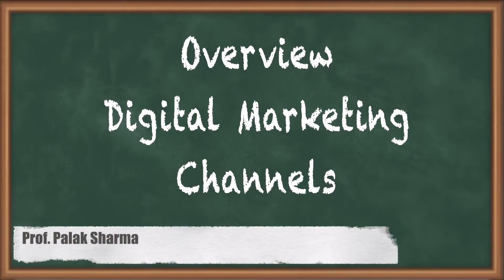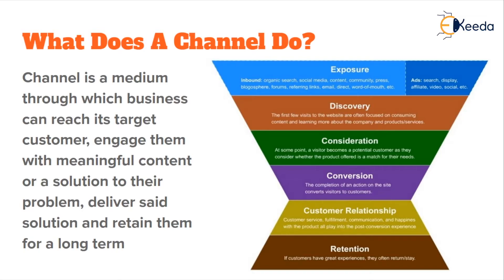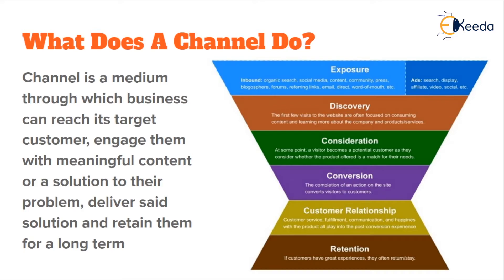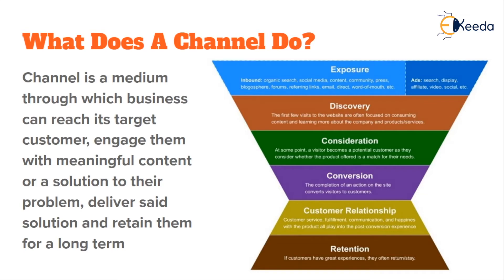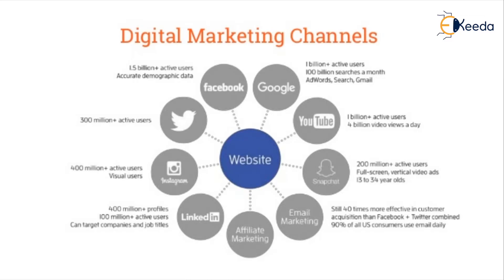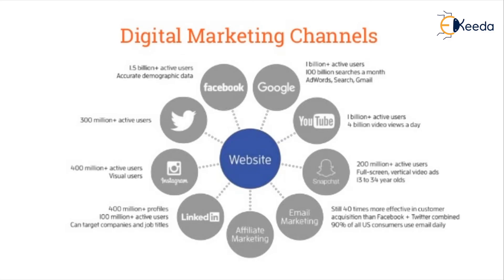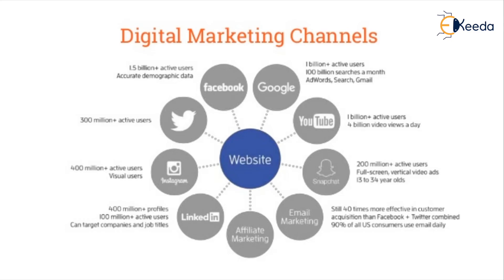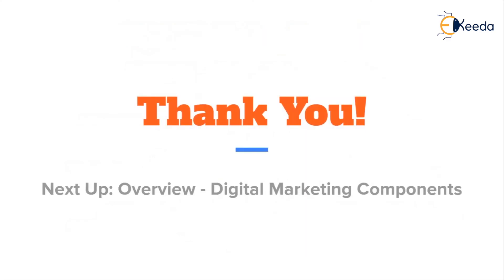Overview Digital Marketing Channels